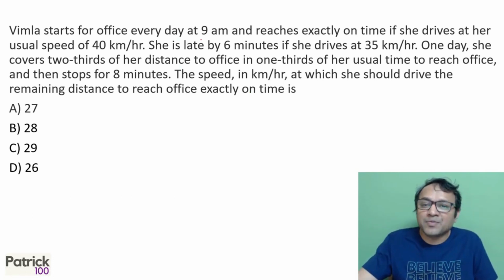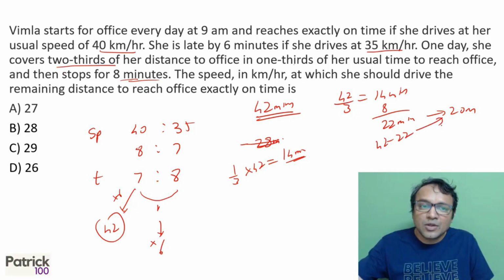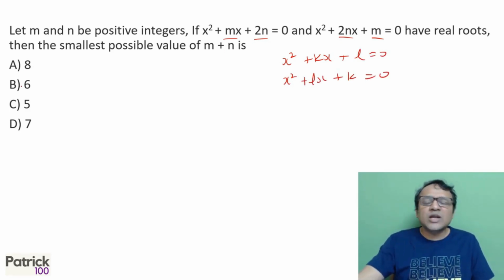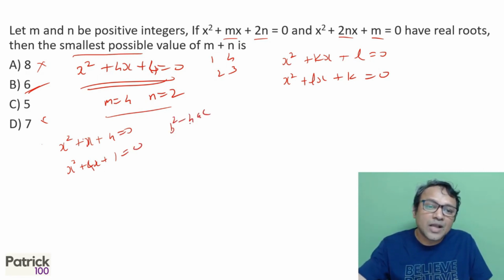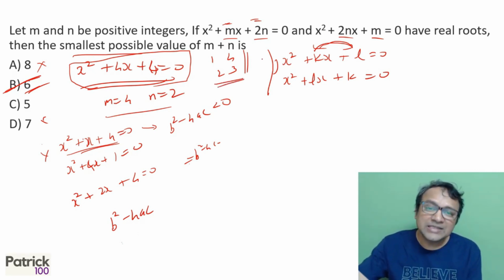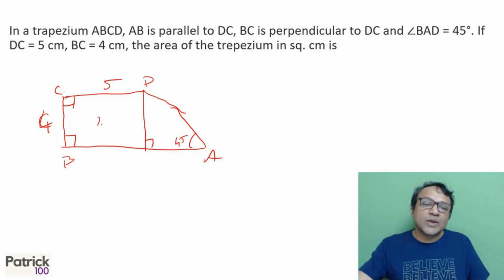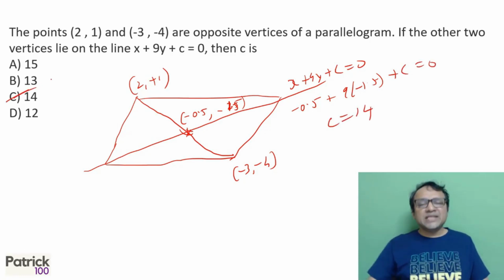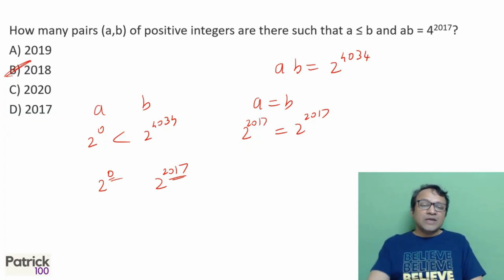CAT 2020 Paper Solutions - Quant | Slot 3 - Part 6 | Patrick Dsouza | 6 times CAT 100%ile